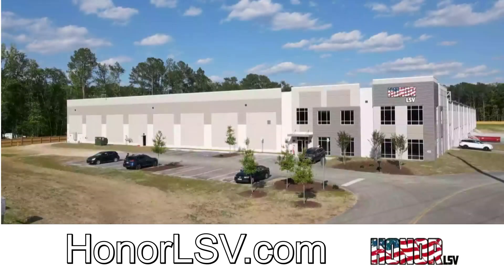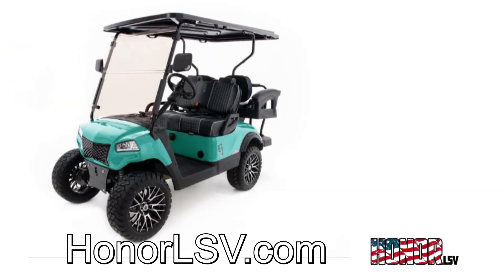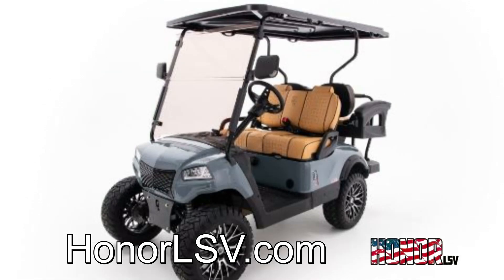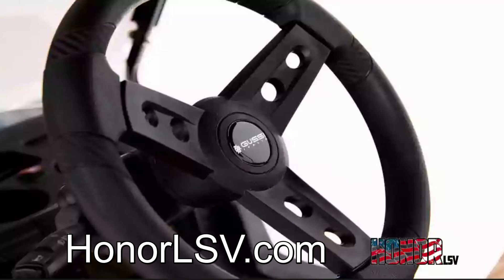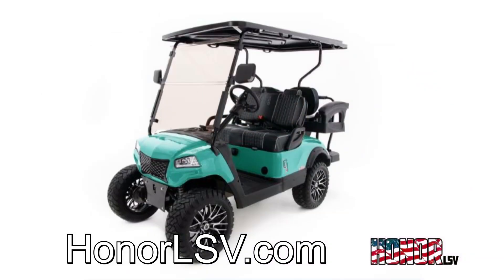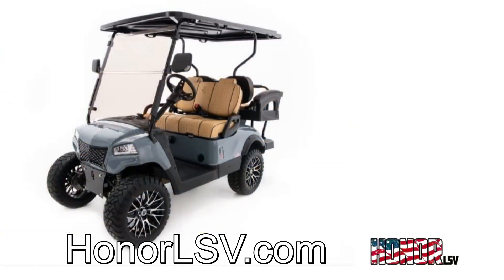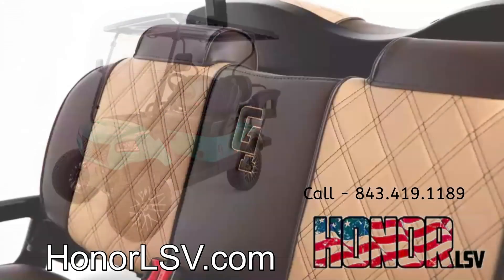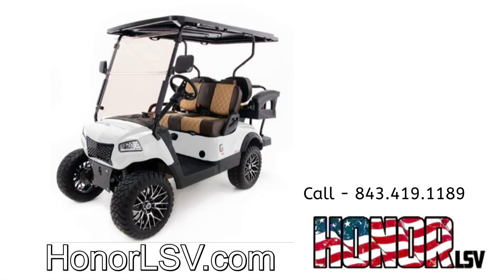Golf Carts For The Street Near Myrtle Beach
If you want to learn about Golf carts for the street near Myrtle Beach

About Honor LSV

Honor LSV was created by manufacturing experts with over 20 years of design and manufacturing experience. We believe that our reliance, as a country, on foreign products is a national security risk. Honor designs, manufactures, and assembles golf carts and luxury low speed vehicles that compete in an industry dominated by foreign products. Our goal is to reshore as much product back to the US to create American jobs, provide a quality American product, and give back to our community. We are proof that America can compete with foreign manufacturing!  Every year, Honor LSV selects a local military or law enforcement non profit organization to donate a portion of our proceeds back to our community.

Honor LSV's

We use the latest in manufacturing technology that is traditionally found in the automotive or aerospace industries to create our vehicles.  Our products are cut with precision lasers and robotically welded for the highest accuracy possible.  Parts are then robotically painted or powder coated with the largest automated powder coat line in South Carolina, then assembled by skilled American workers. We are honored to be proof that Americans can create and compete with overseas products…all while using metals, plastics and other components made in the USA.

This video is showing "Golf carts for the street near Myrtle Beach MyrtleBeach Charleston HiltonHead KiawahIsland TybeeIsland PawleysIsland Savannah AtlanticBeach MtPleasant" topic valuable information but we also try to cover the subjects
-Low speed vehicles for sale near Atlantic Beach
-Street legal Custom Golf carts near Charleston
-Street legal custom golf carts near Hilton Head

So you wish to find out more about Golf carts for the street near Myrtle Beach MyrtleBeach Charleston HiltonHead KiawahIsland TybeeIsland PawleysIsland Savannah AtlanticBeach MtPleasant, I did too and here is the video that I created around this topic.
Golf carts for the street near Myrtle Beach MyrtleBeach Charleston HiltonHead KiawahIsland TybeeIsland PawleysIsland Savannah AtlanticBeach MtPleasant interested me so I did some research and created this YouTube video .

When utilizing YouTube on your computer, the size of your video gamer will instantly adjust based on the readily available rezolution in your browser window.

If you want to manually alter the size of your video gamer, merely change the size of your browser. Alternatively, you can choose the Theater mode button in the bottom corner of the video gamer to view your video in a large gamer without entering into complete screen, or the Miniplayer button to see in a smaller sized player.
YouTube videos are offered in numerous resolutions. Some web browsers do not support more recent video formats or quality options. This suggests these internet browsers might only have one or 2 video formats to pick from. We advise upgrading your internet browser or operating system for the very best watching experience.

I hope this video was useful and I assisted you decide. For the very best offers take a look at the link above.